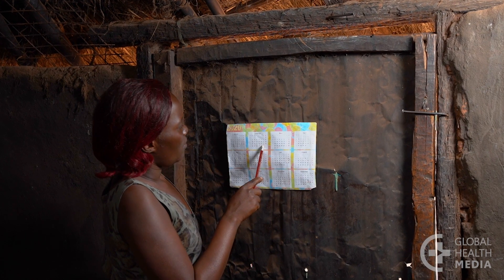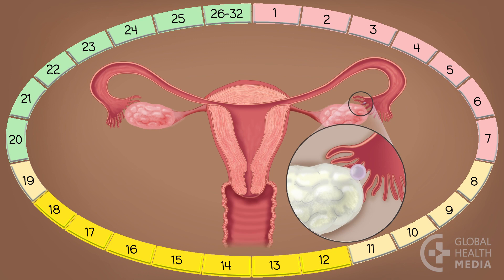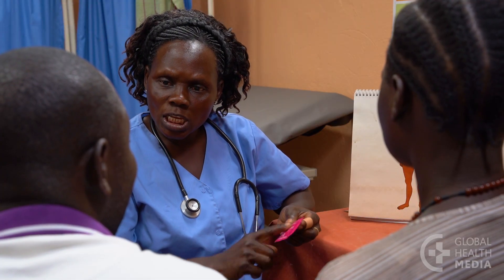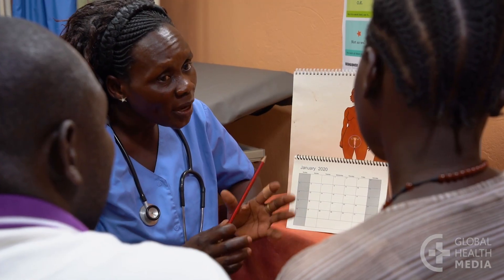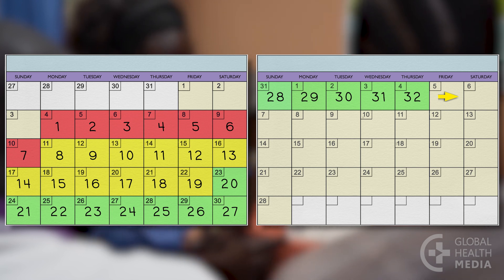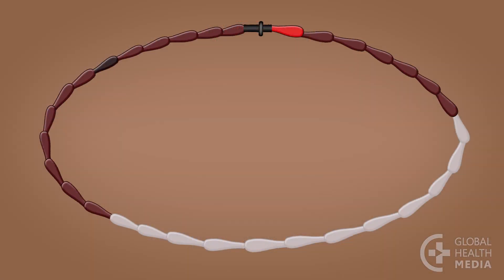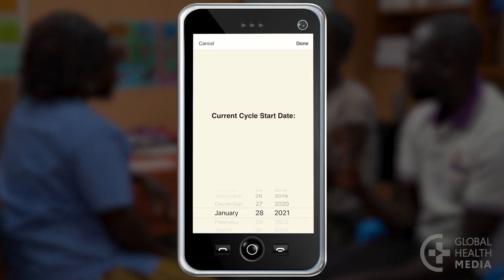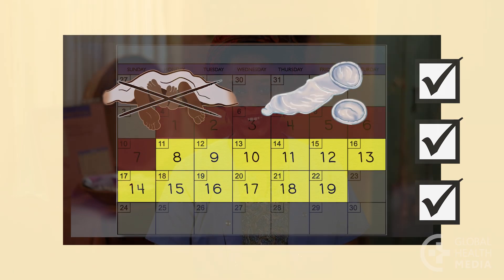Calendar-based Methods (Women & Partners) - Family Planning Series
Calendar-based methods help you figure out the days of your cycle when you’re most likely to get pregnant. On those days, you either avoid sex or uses condoms to prevent pregnancy. This video shows how you can track your fertility using either a calendar or cycle beads.